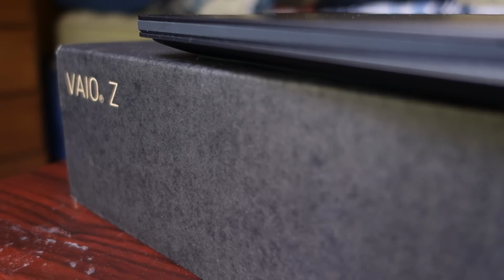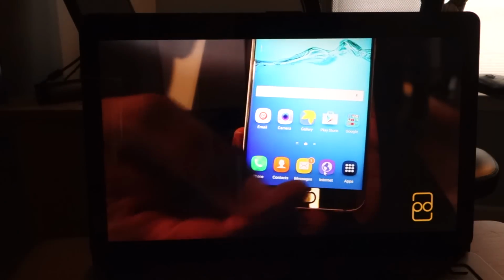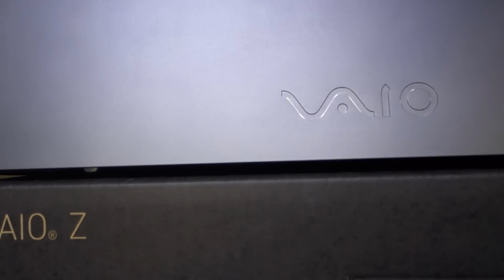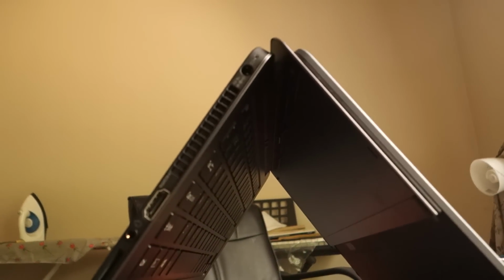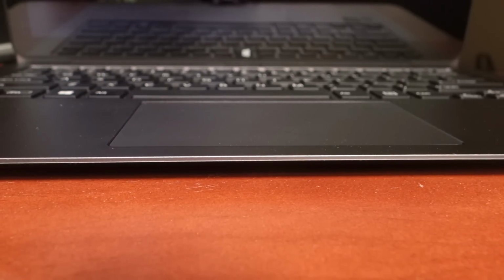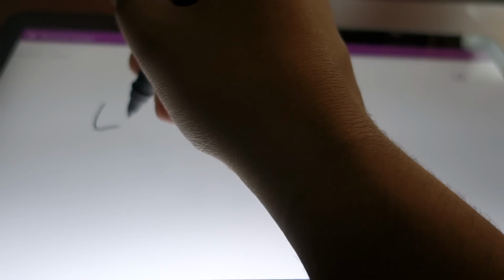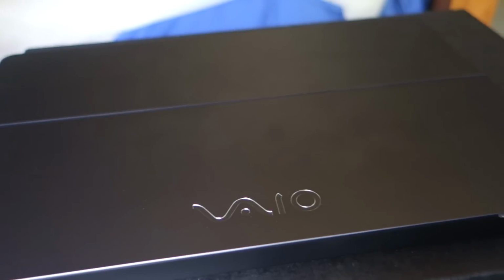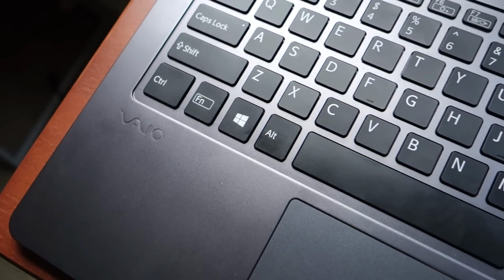Vaio Z Review: The best convertible you can't buy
A small company in Japan may have just created one of the best convertible laptops of all time.
4 Month Update. AC Adapter is currently dead. Update. Got a new AC Adapter. Vaio Support was pretty helpful.
If you want to import this laptop and don't want a reflective display , use PriceJapan , a matte screen protector is pre-installed.